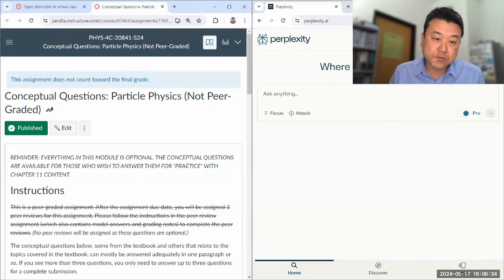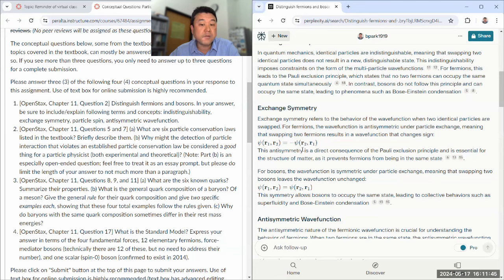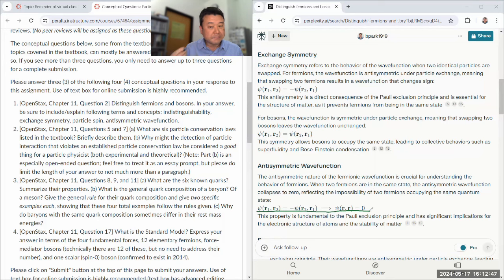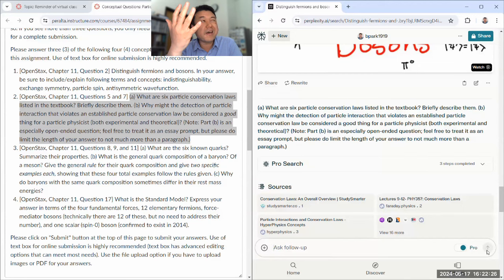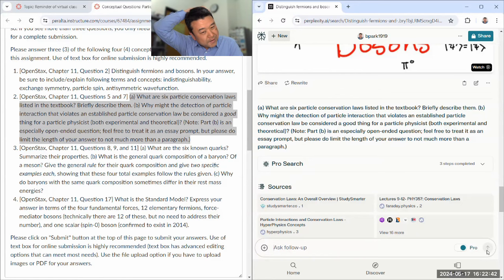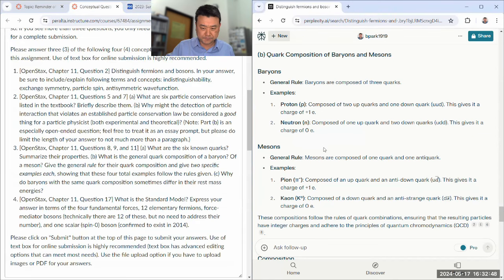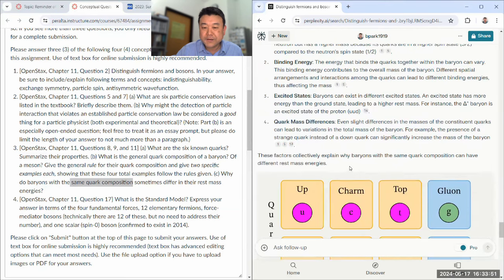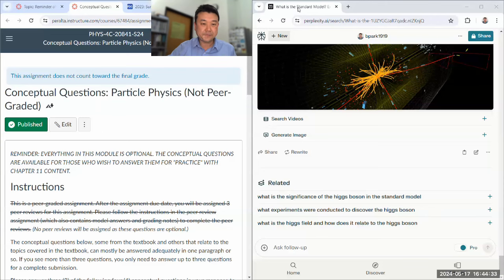Physics 4C - Conceptual Questions with GPT4 - Particle Physics